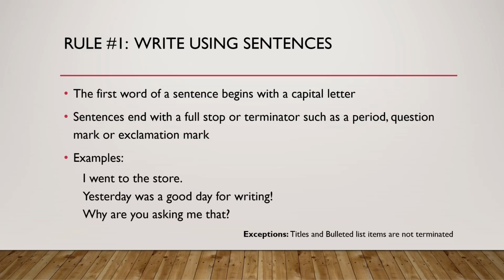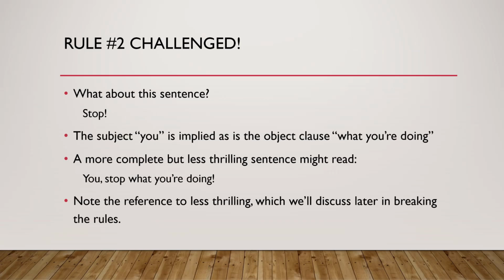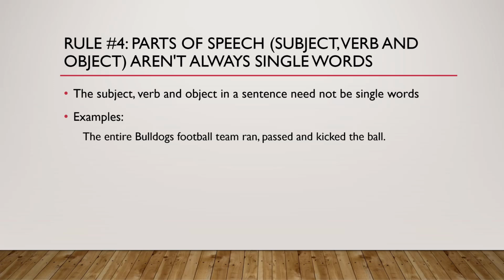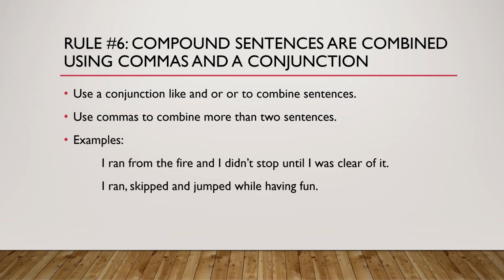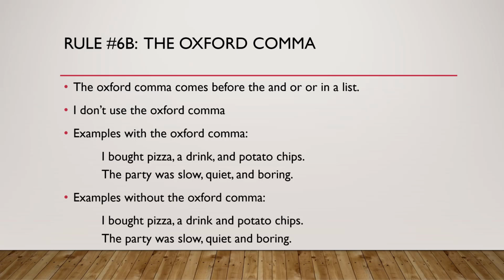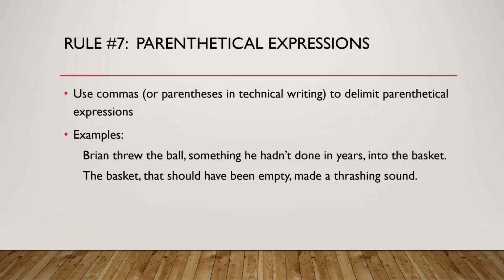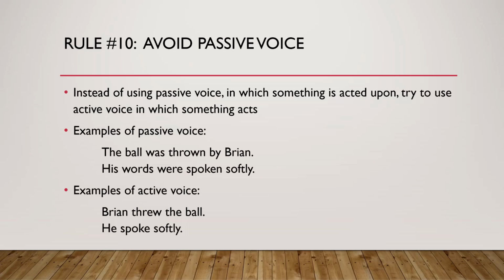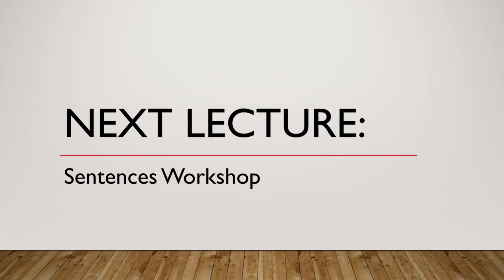Fundamental Writing Skills 5: Sentences: Lecture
In this video, I explain how to write well-formed, complete sentences in English.

---Brian